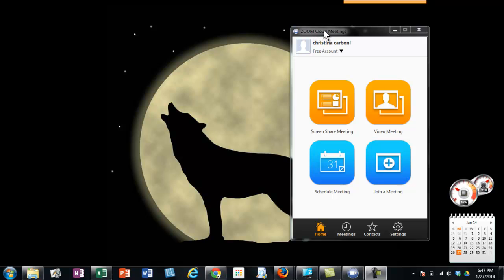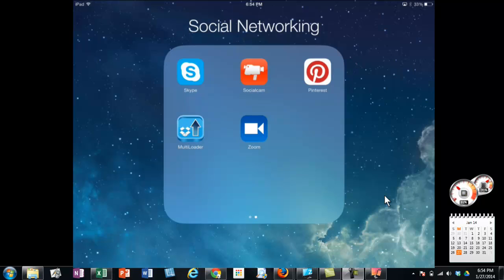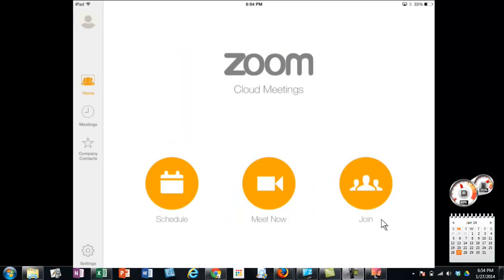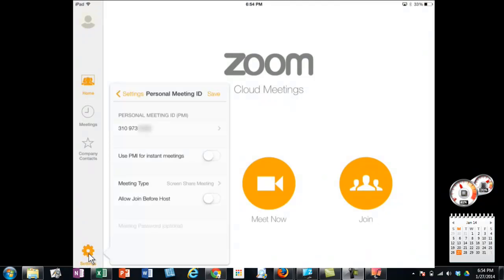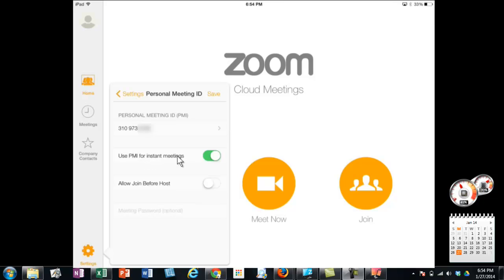Web Conferencing Tool: ZOOM_App and Program_CCPS_3:39M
The goal of this tutorial is to introduce teachers and students to the web conferencing tool called ZOOM.
Created by: Christina Carboni
Date: 2014_01_27